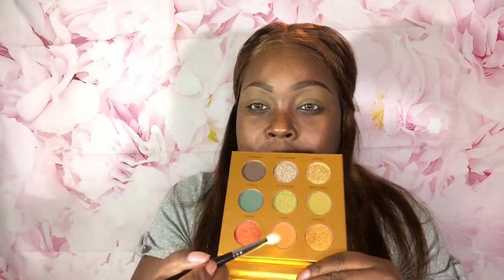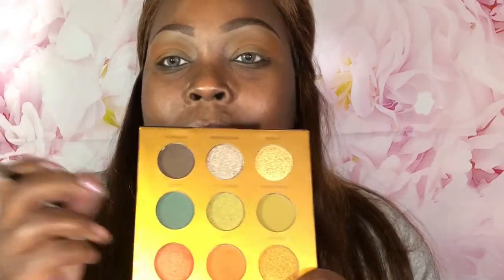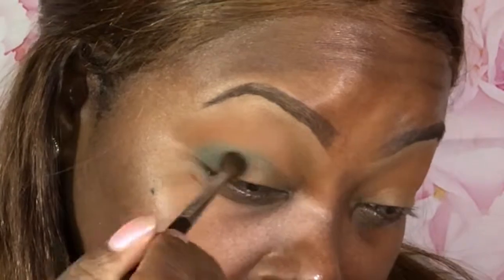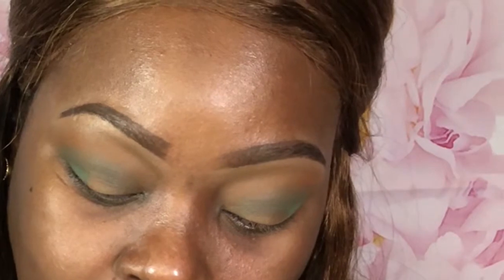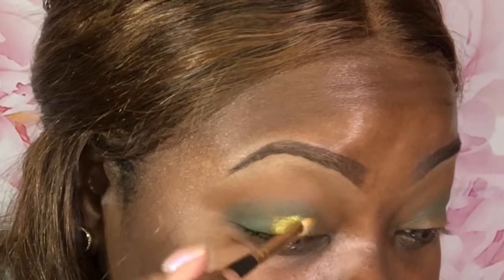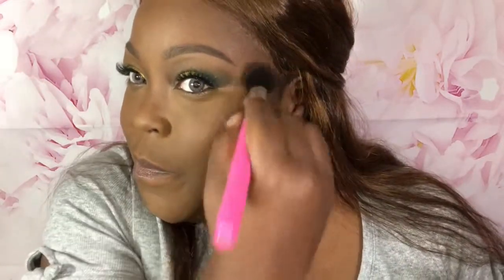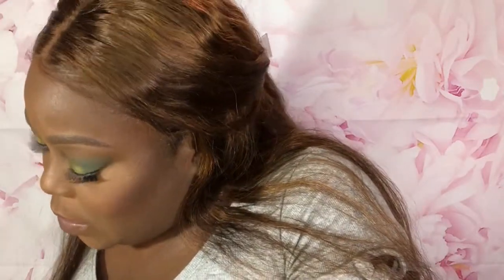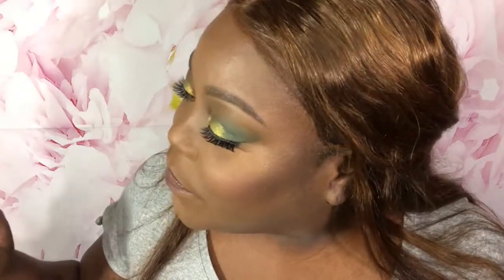GRWM Trying New Makeup. Juvias,Huda,Natasha Denona and more!!!!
Hey guys today we’re just having some fun!!